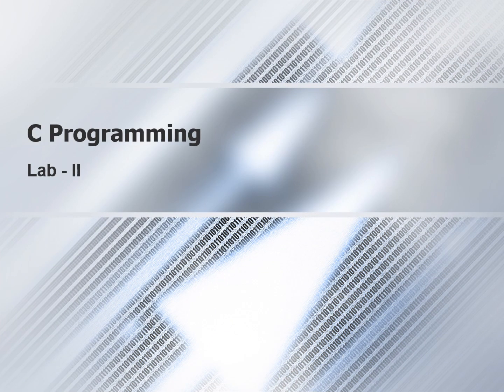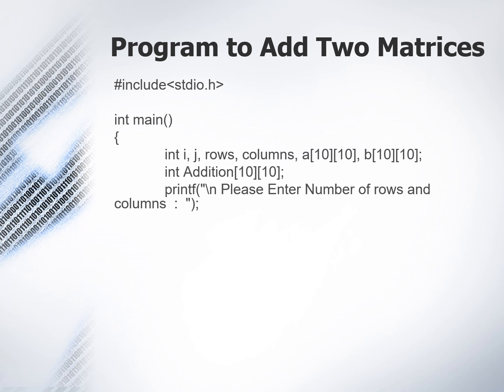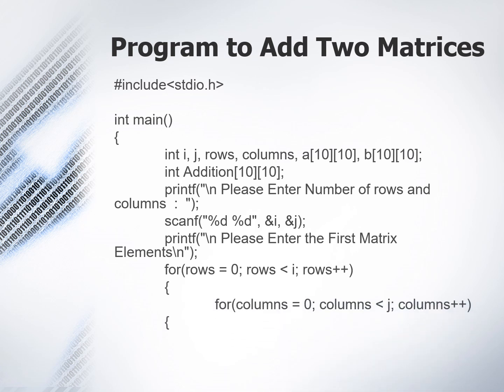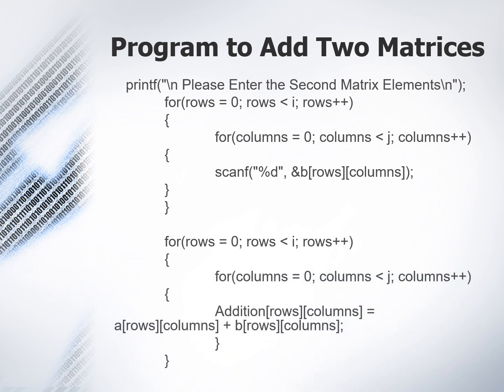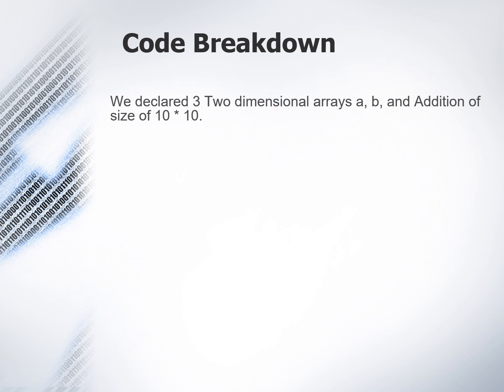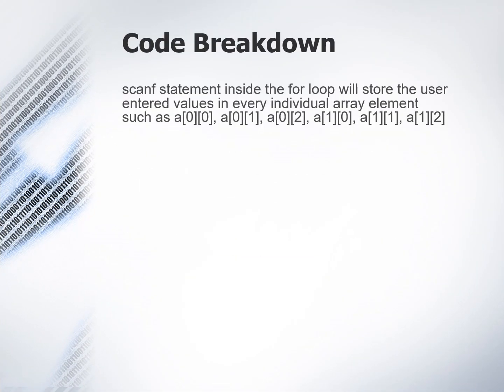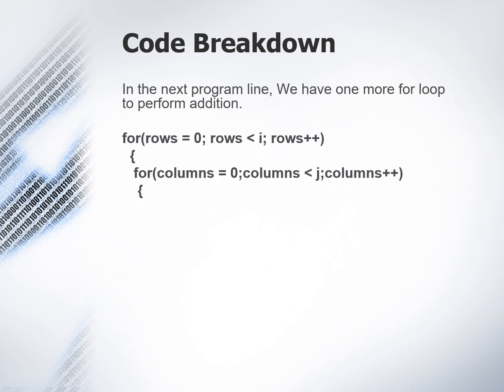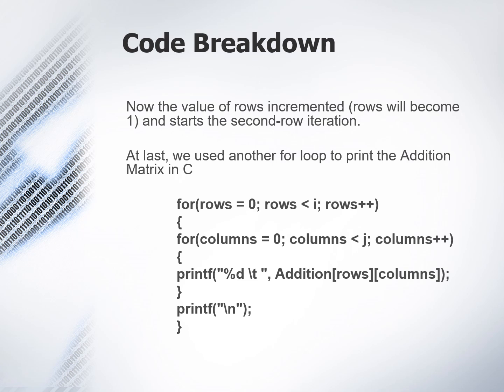Program to Add Two Matrices